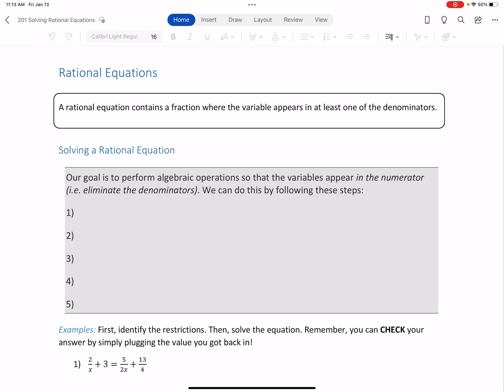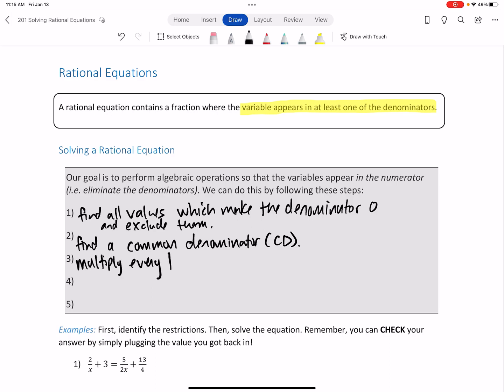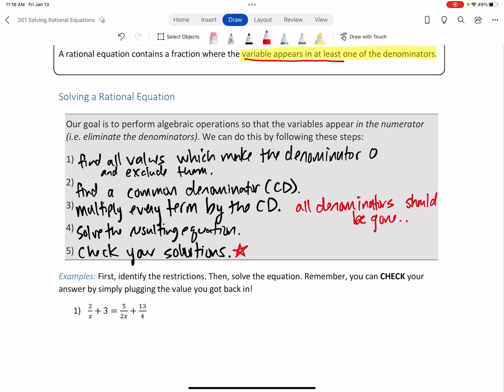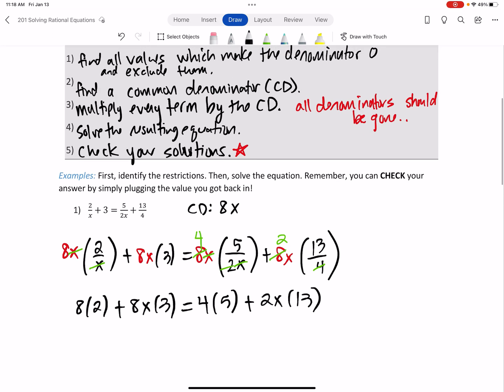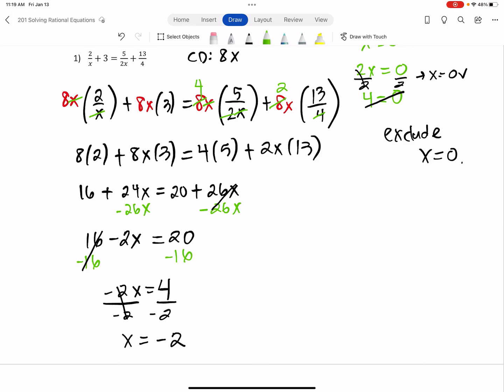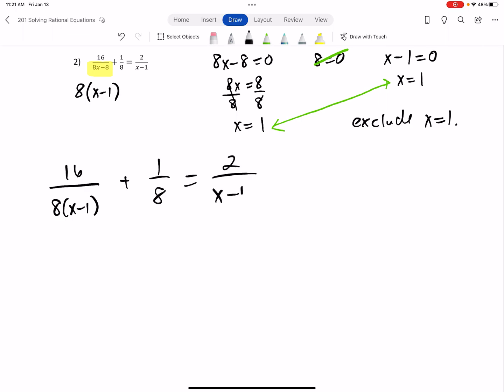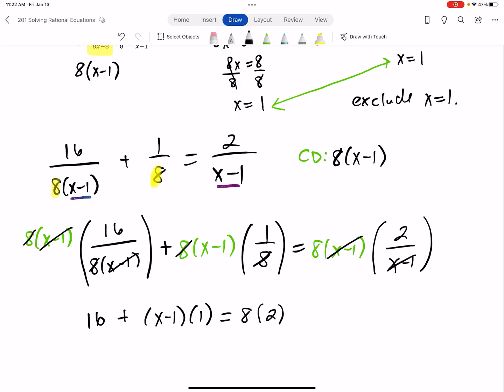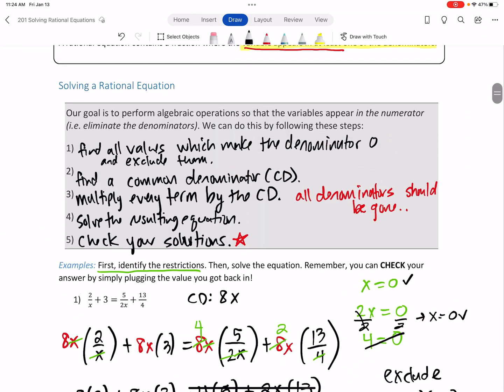Solving Rational Equations